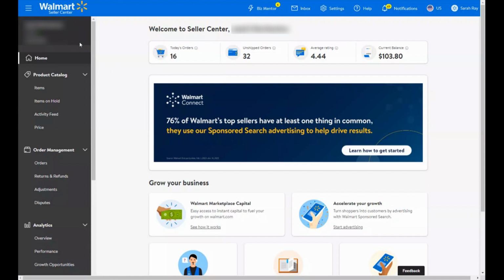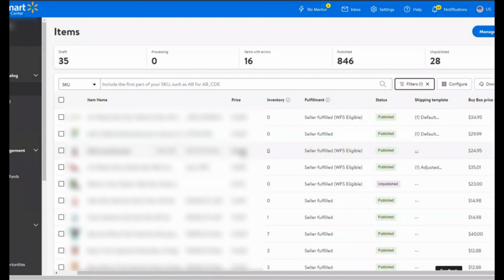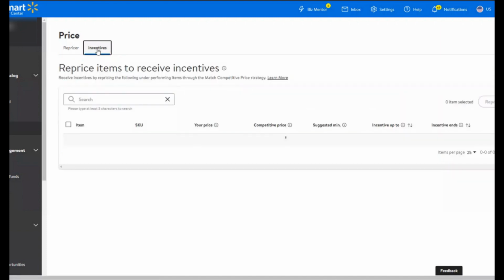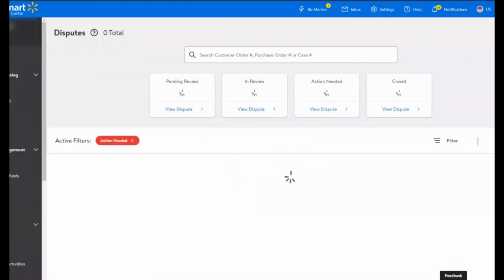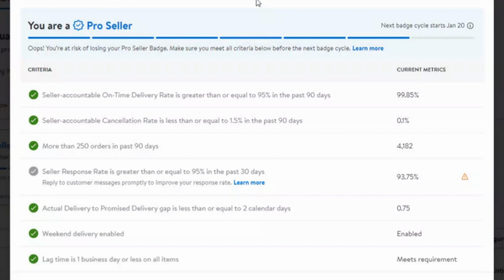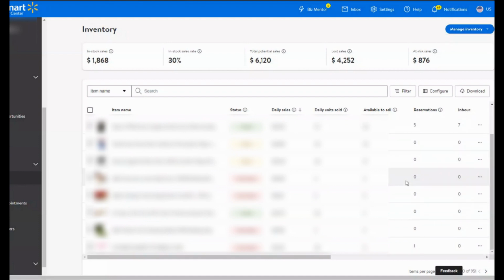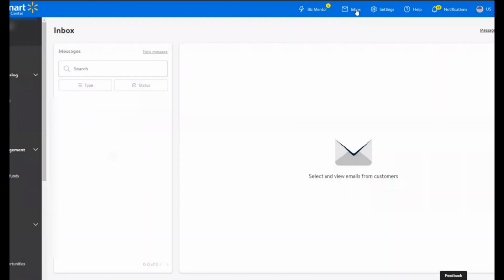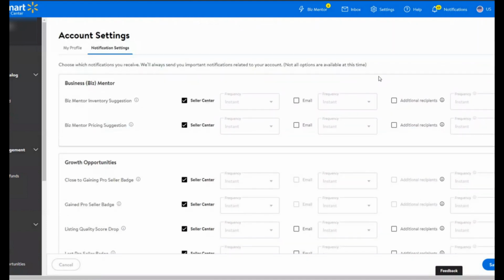WM Seller Center Rundown